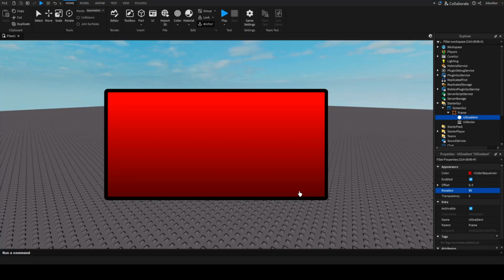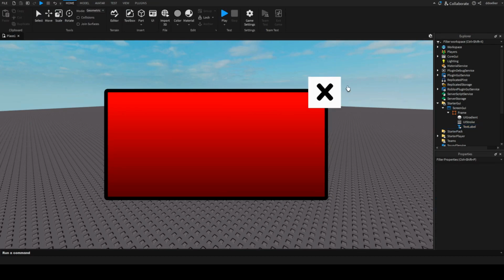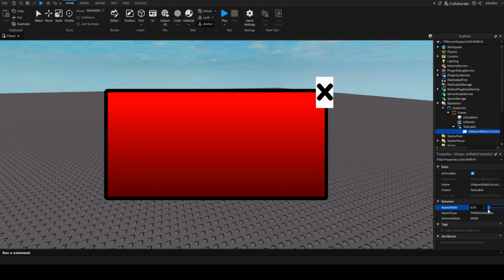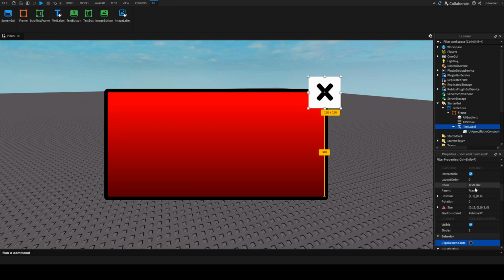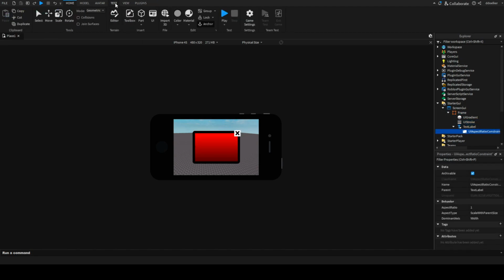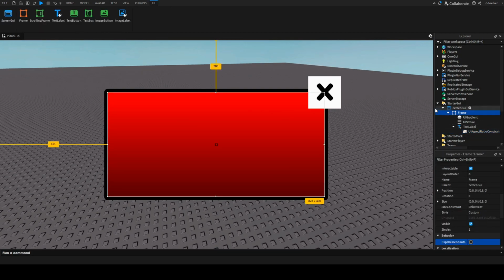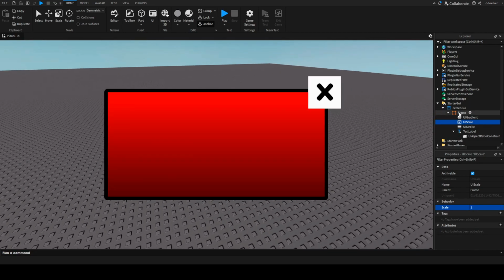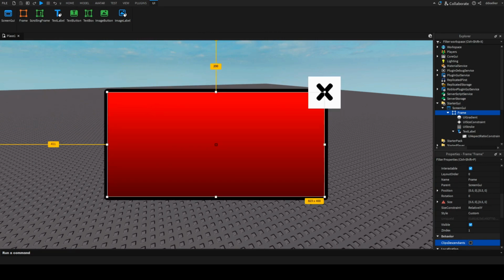GUI Lessons: How to make your UI more COMPATIBLE on EVERY device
Hi everyone in this video I am going to show you all how you can make your Roblox UI be more compatible. Did you ever have a X to close button in your UI and it worked perfect on a specific resolution but when you looked at it on mobile it was completely wonky? Well in this video I am going to show you how you can fix that with:
1. UIAspectRatioConstraint
2. UIScale
3. UISizeConstraint

Chapters:

0:00 - UIAspectRationConstrain
3:20 - UIScale
3:55 - UISizeConstrain